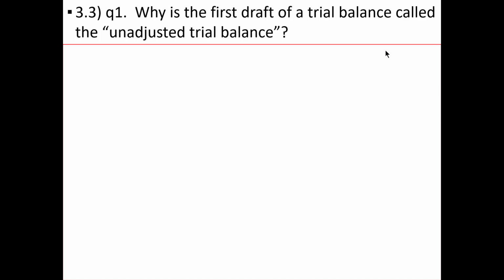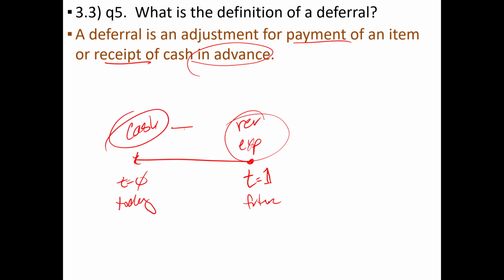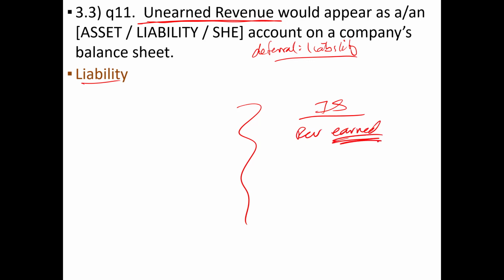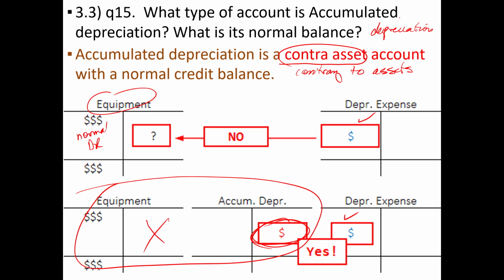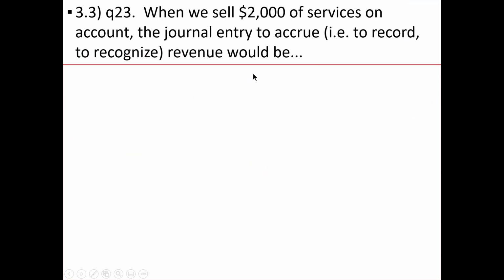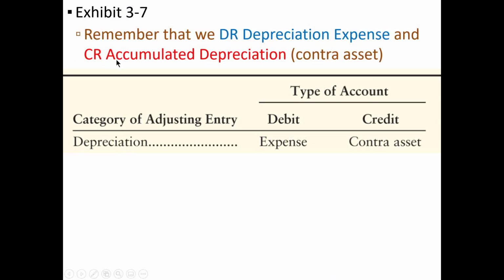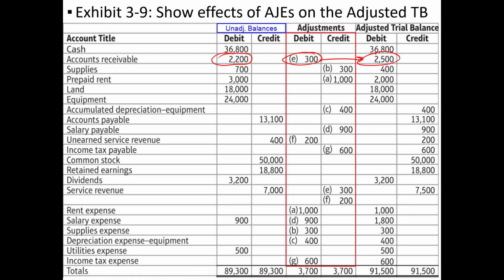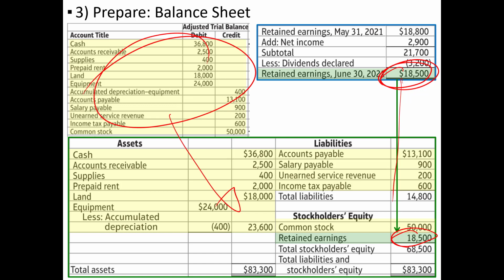2022 02 04 acct2300 Friday Lecture